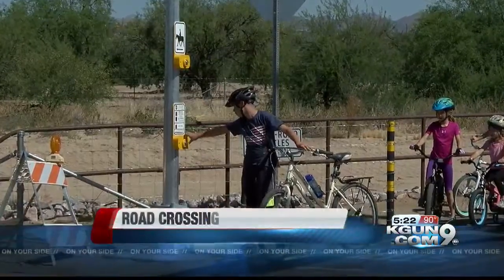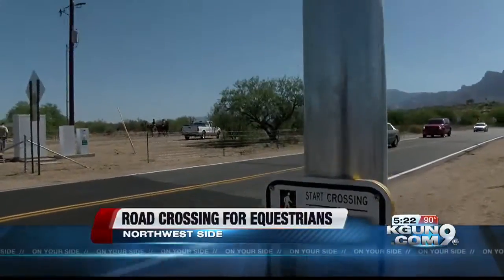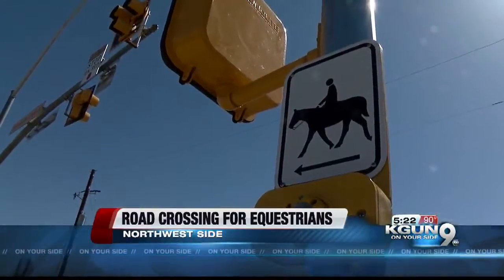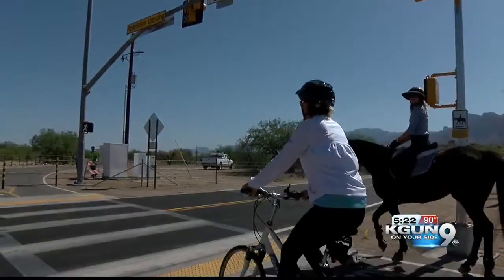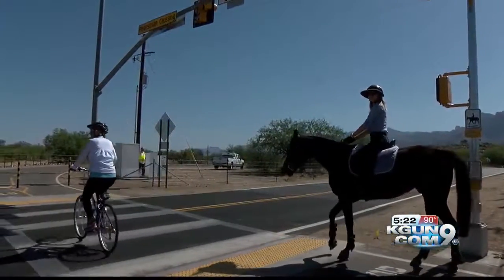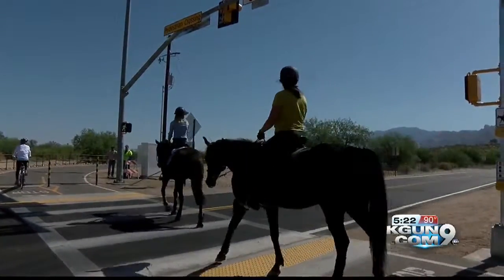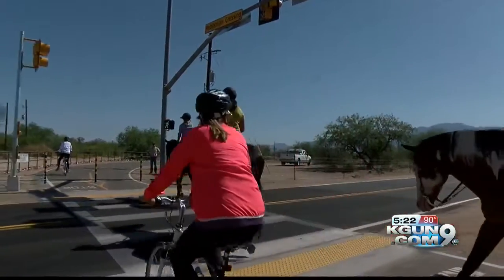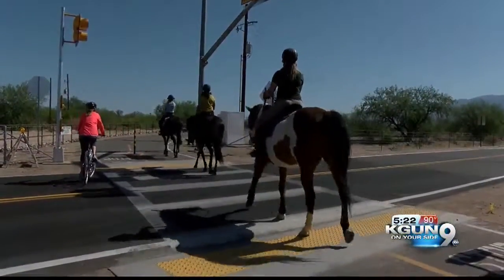Horse traffic signal installed on Northwest side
A unique type of crosswalk made its debut on the Northwest side Tuesday.